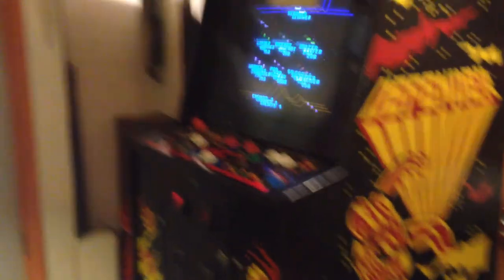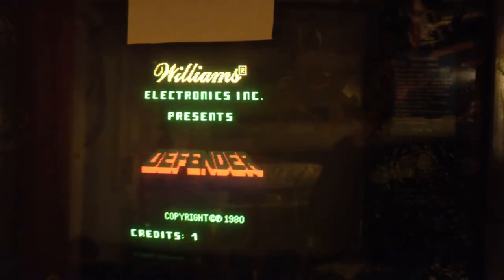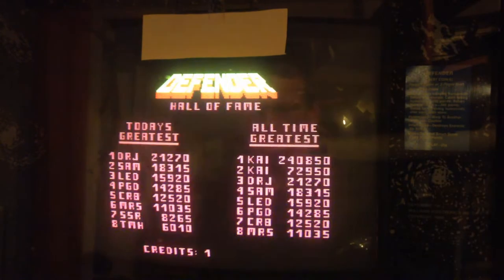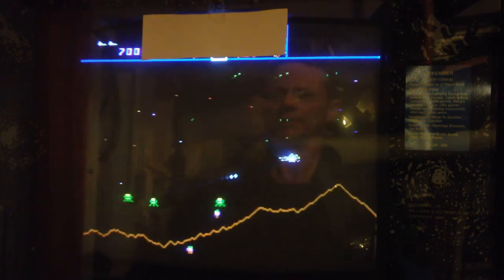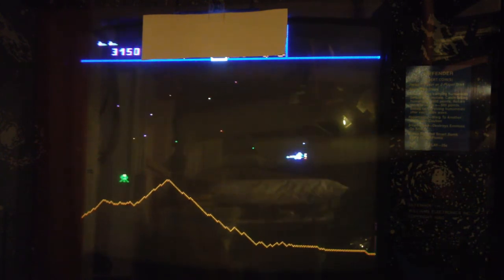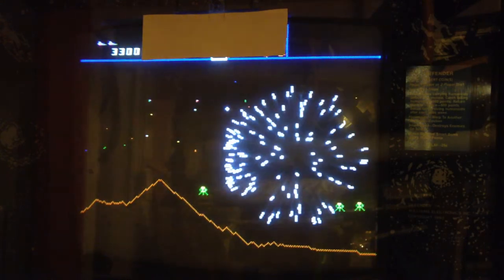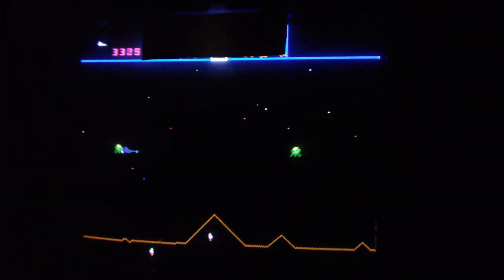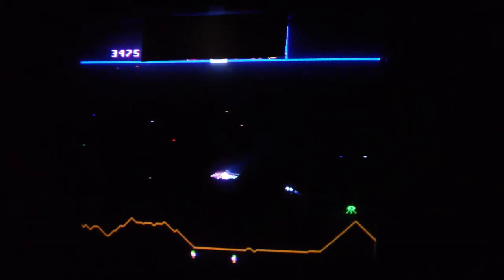How to record a video game -- Williams Defender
Here's a brief look at using an iPhone with a GorillaPod hanging off a piece of wood from the ceiling to get a bird's eye view of a game of Defender.